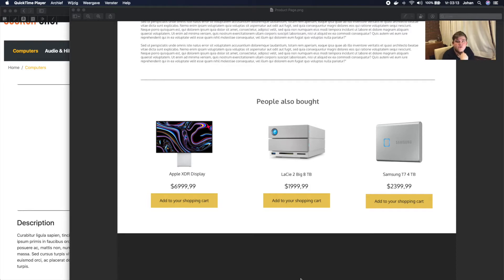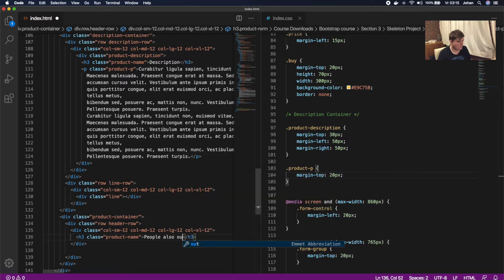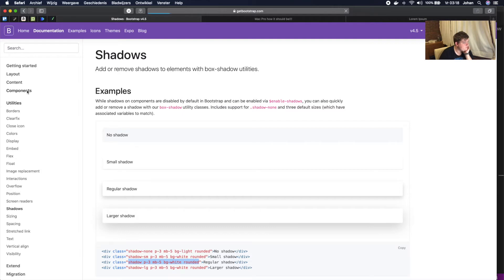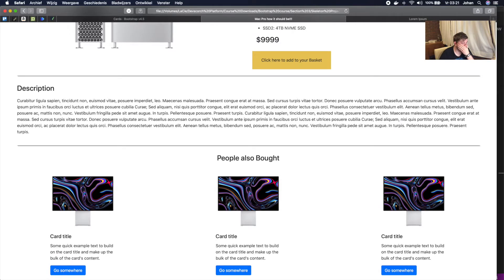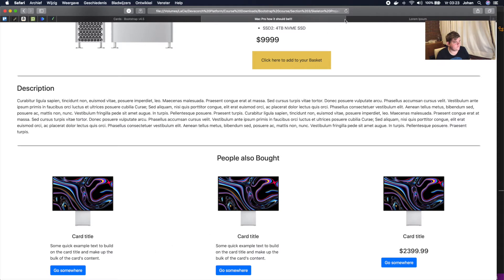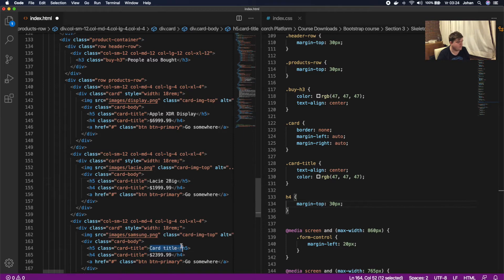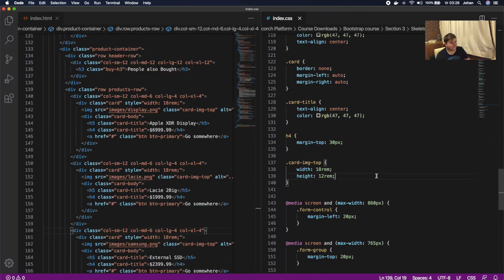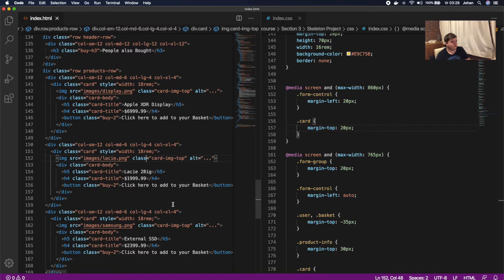Devscorch Bootstrap Course 21 Also bought and Footer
This is a free Bootstrap 4 Course provided by Devscorch. In this course I will guide you into Bootstrap and are we gonna build a few projects using the Bootstrap 4 Framework.

After this course im sure you will be able to build your own beautiful and professional website using Bootstrap.

And join us on Discord when you want to join our new Community and talk with the developers.